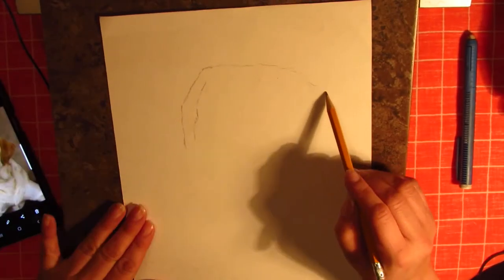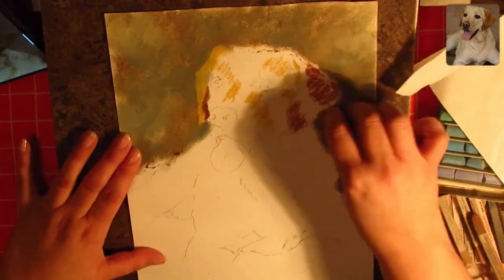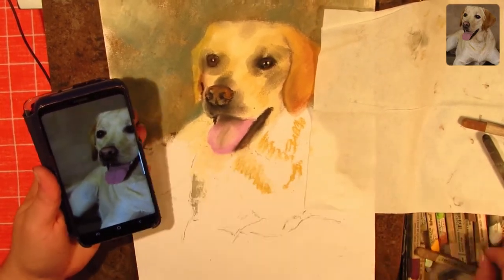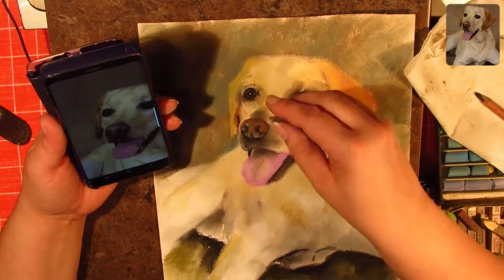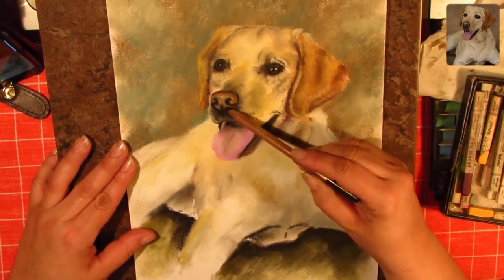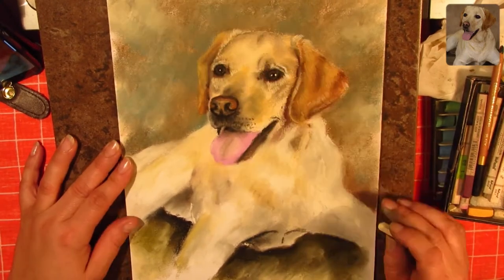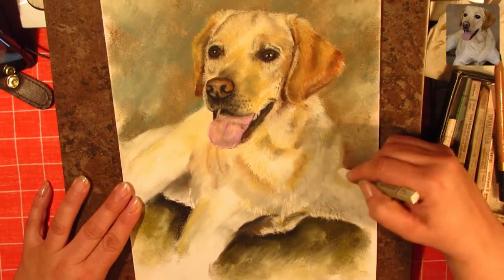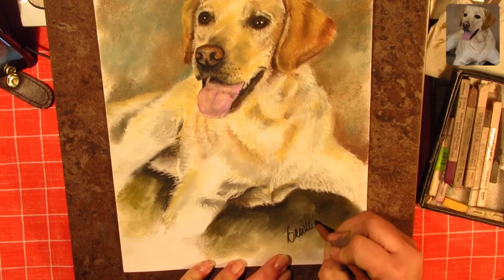Timelapse pastel portrait of Griffon the labrador - Drawings by Mica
This week's illustration timelapse is a pastel portrait of Griffon the labrador

This is a drawing of a labrador dog using soft pastels, my favorite medium. This portrait was created as part of a fundraising campaing and was commissioned by the owner's friend as a gift to commemorate Griffon's passing. This was a fun project because I was happy to help put a small smile on her face. It made me happy to keep his memory alive for her.

For this project I used some of my favourite products :

Art equipment used :
* Paper - Strathmore 400 Series
* Pastels - Prismacolor Premier NuPastel
 * Pastels - Ocaldo
* Pencils - Faber-Castell Classic Colours